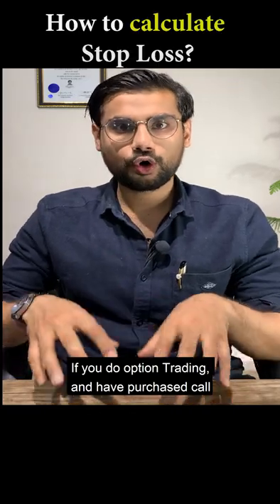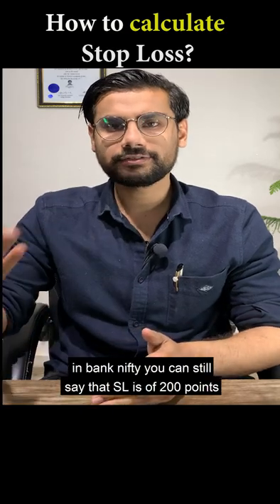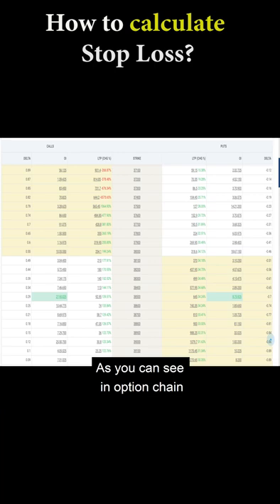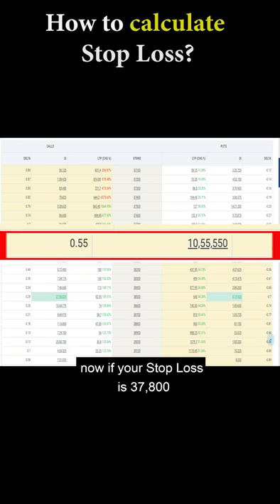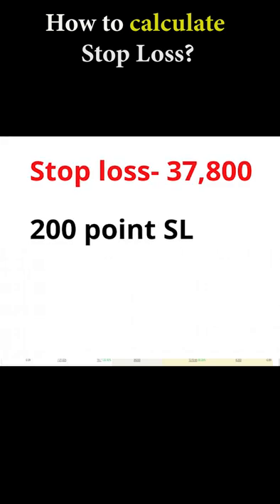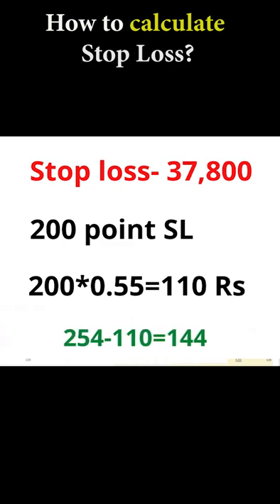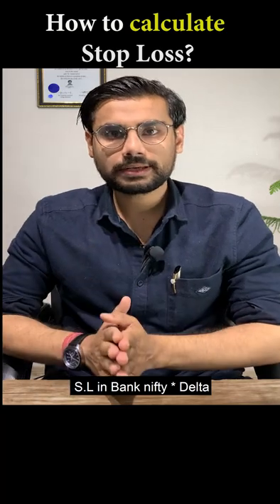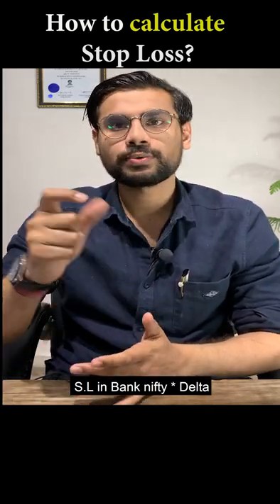Stop Loss Calculator for Options in Intraday- Options Trading for Beginners (Shorts)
Trainer Mr. Rishi Rai is a Chartered Accountant by profession, Investor, Equity Research Analyst & Investment Adviser, one of the aspiring finances and business coaches.